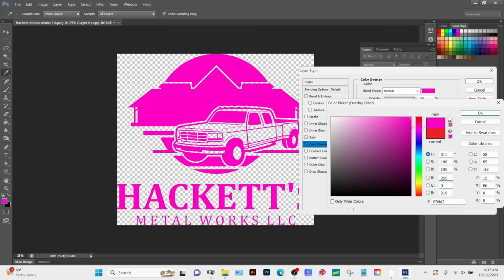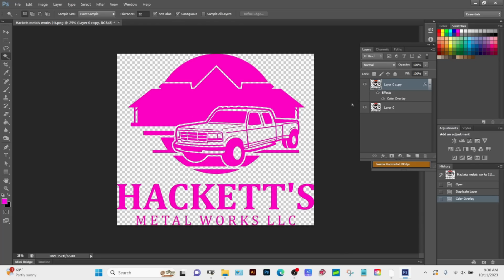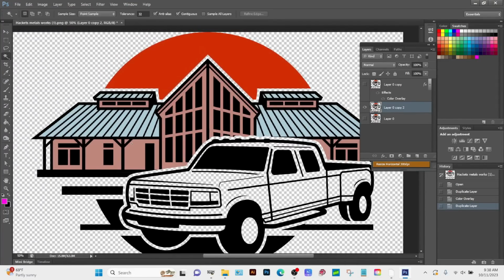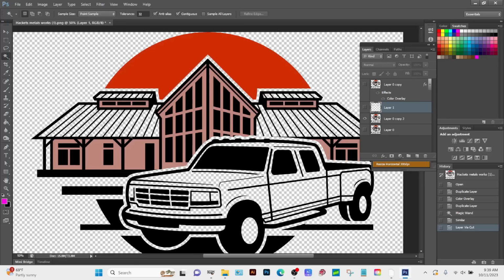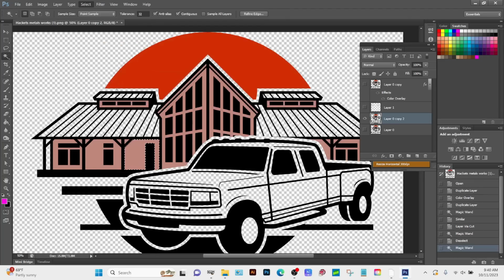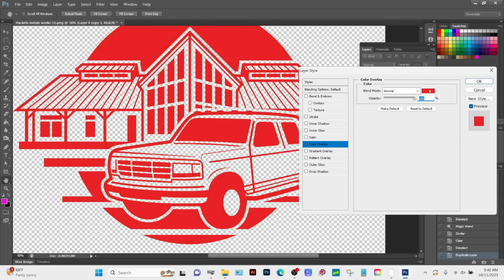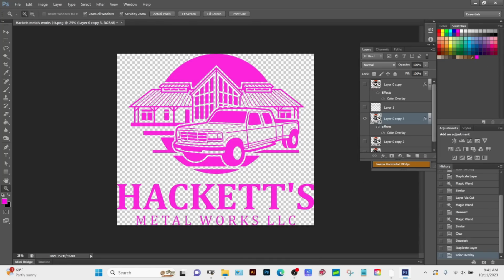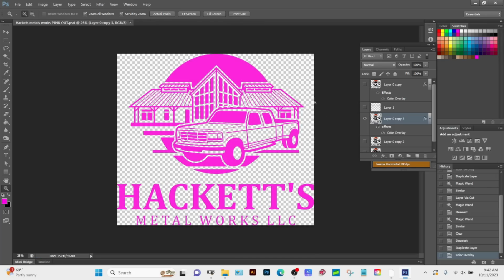MASTERY CLASS | 4. COLOR OVERLAY IN PHOTOSHOP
🎨 Want more cool stuff? Click my Linktree for exclusive design training, printing tools, and more ➡️
Don’t miss out — tap the link & explore everything I’ve got for you! 👇
In this module, we will cover applying a color overlay in Adobe Photoshop

ADOBE PHOTOSHOP (CREATIVE CLOUD)
INTRESTED IN A COMMERCIAL DTF PRINTER? I'LL CONNECT YOU DIRECTLY TO OUR MANUFACTURER!